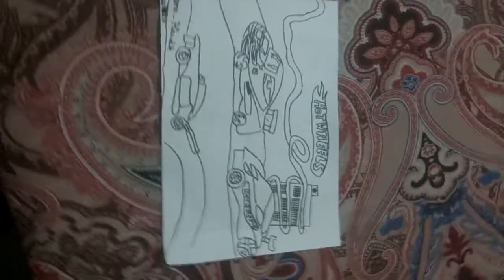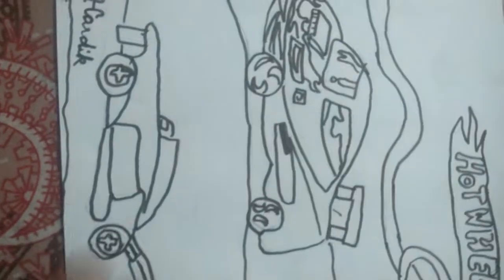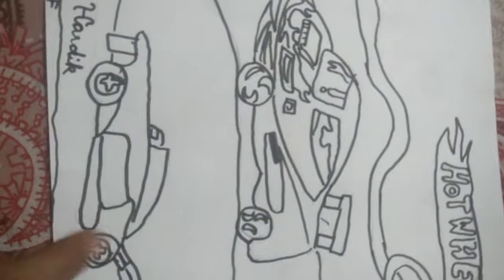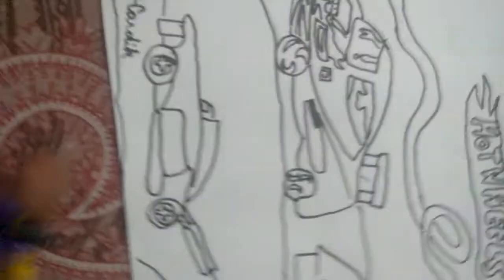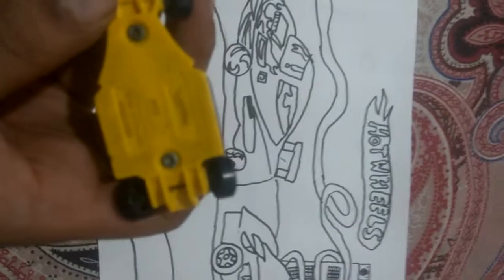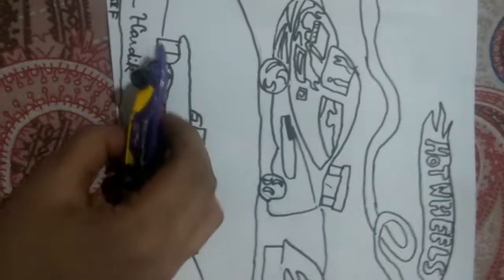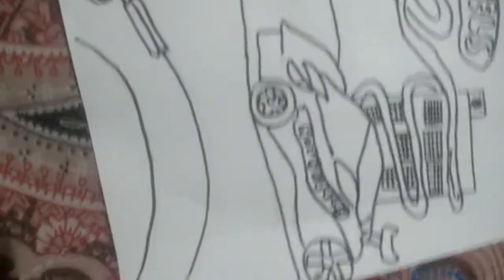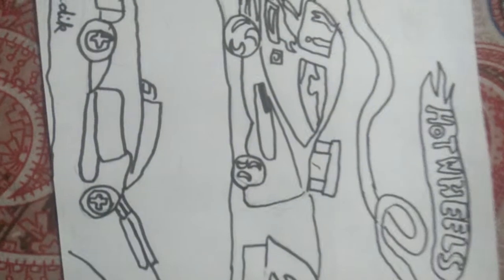How to draw hot wheels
Due in